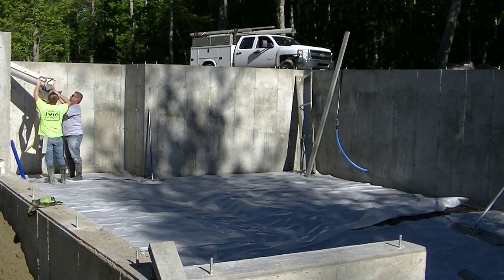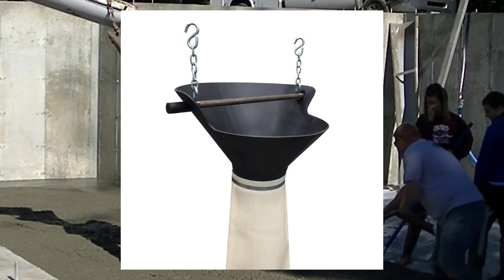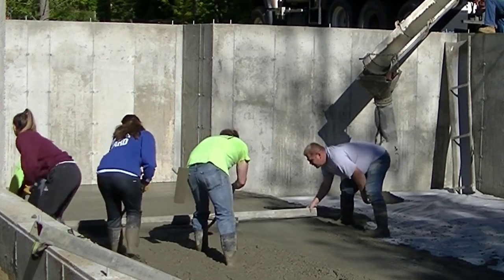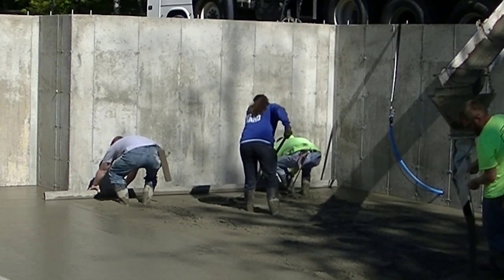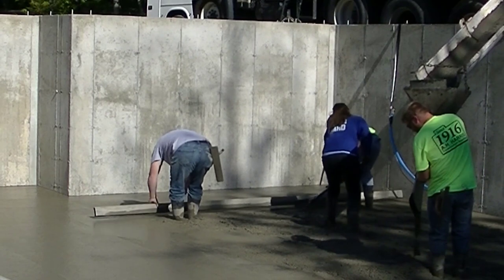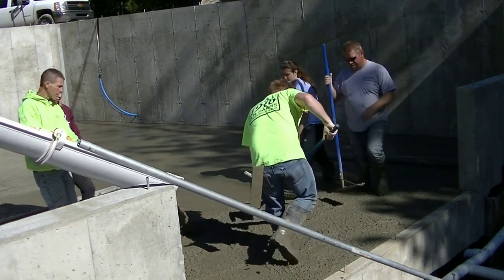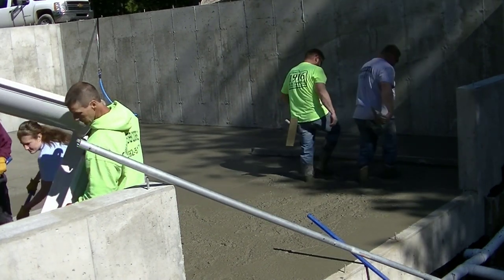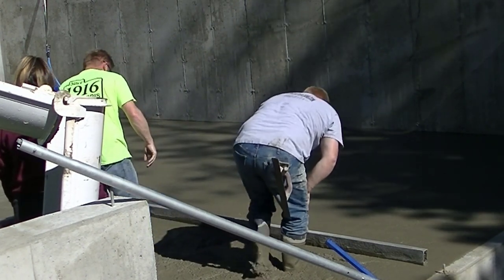How To Pour Concrete Floors Easier (My 2 Hacks!)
How to pour concrete floors easier. In this video I'll show you my two hacks that make pouring a concrete floor easier.
These are two of my favorite hacks I use quite a lot when I pour a concrete floor in a house.
Pouring a concrete floor is hard enough to do all by itself. Any pouring method that makes the job a little easier always helps to speed up the pour.
Watch as me and the crew use my two hacks to pour this concrete floor inside a foundation.
We didn't even need any extra chutes to pour this floor.
To learn more about how to pour and finish concrete, check out The Concrete Underground below. I have my private training videos in there that teach about pouring, finishing, stamping, and much more.

CONCRETE TREMIE HOPPER:

MARSHALLTOWN SHOCKWAVE VIBRA-SCREED:

TOPCON LASER LEVEL:

DEWALT PENCIL VIBRATOR TOOL:

INVERTER GENERATOR LIKE WE USE:

HAND FINISHING KNEE BOARDS:

MAG FLOAT & STEEL TROWEL SET:

2" MARGIN TROWEL:

CONCRETE PLACER OR KUMALONG:

CONCRETE FINISHING BROOM:

CONCRETE SCREED:

CONCRETE EDGER:

CONCRETE GROOVER:

BOSCH HAMMER DRILL: